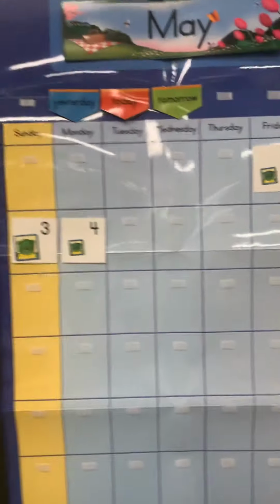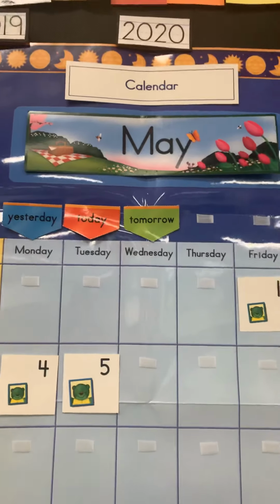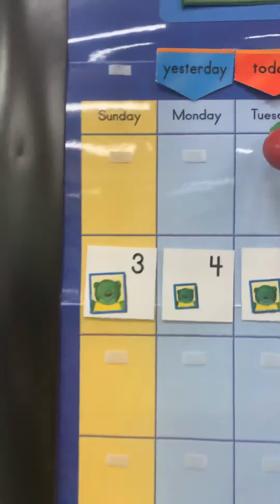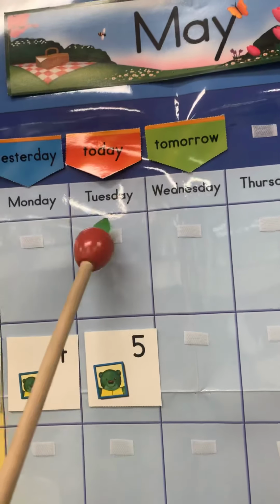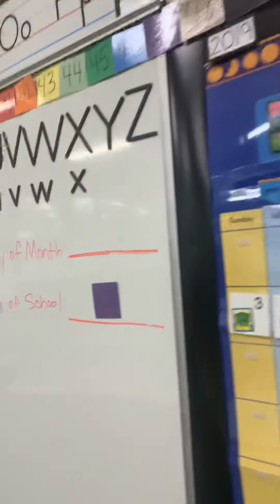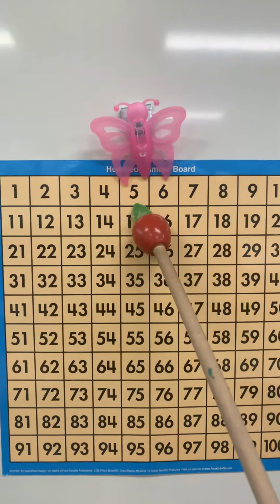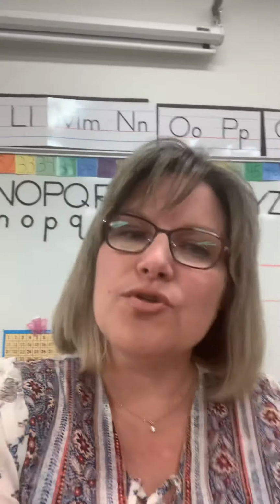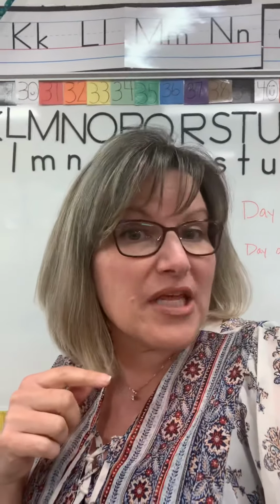Calendar Math, Week 3-8, Tuesday, Mrs Hilt